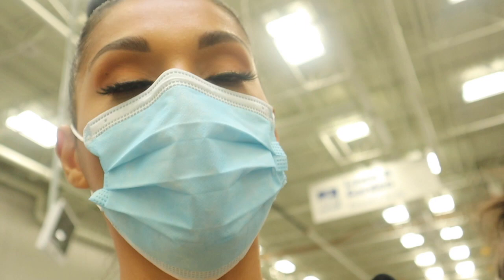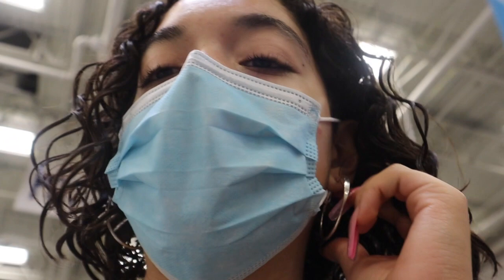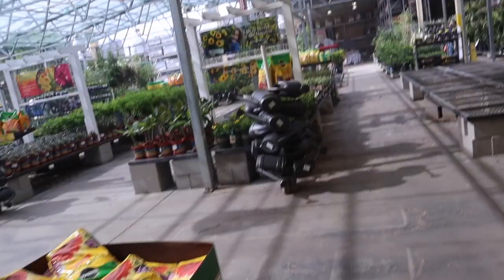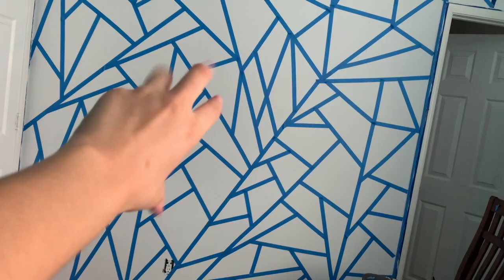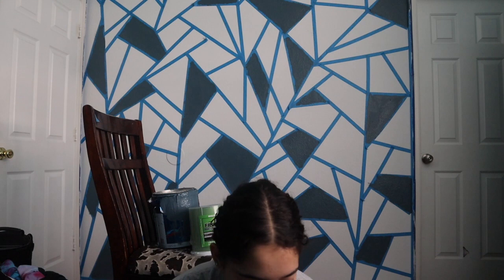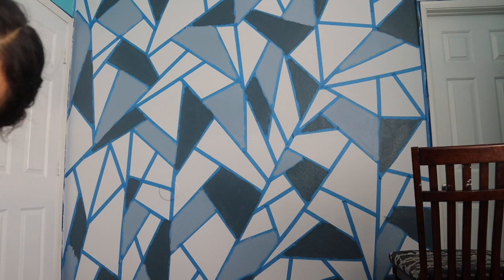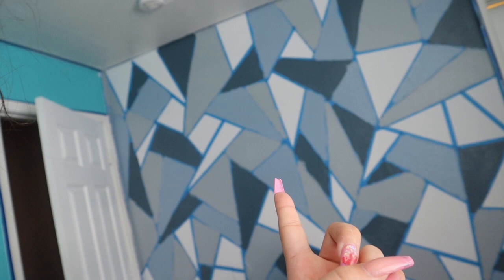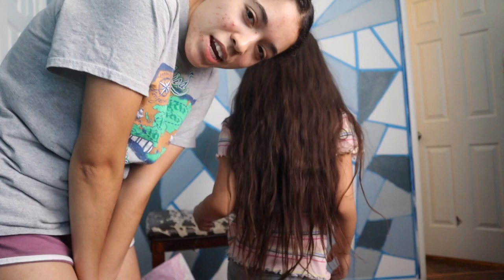Jazmine painted her room!